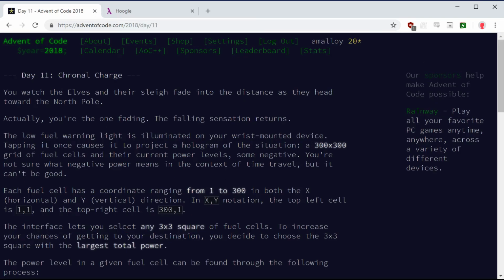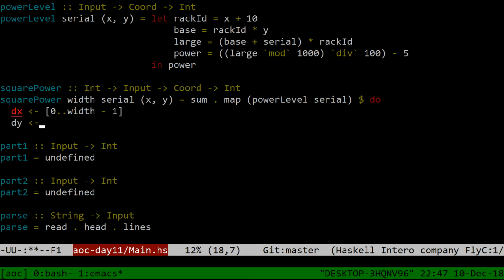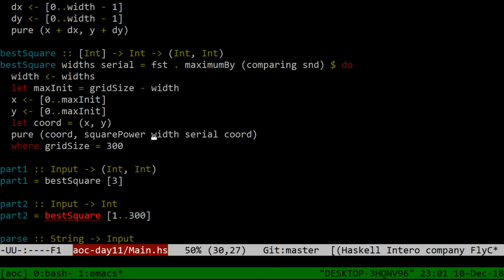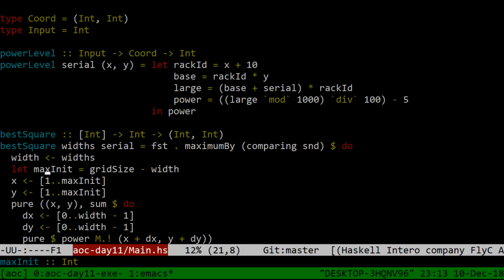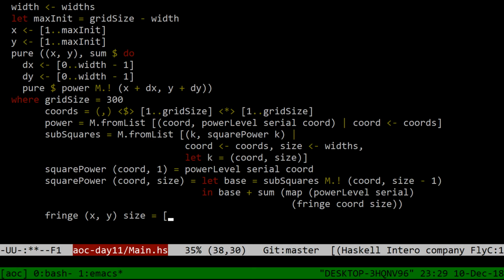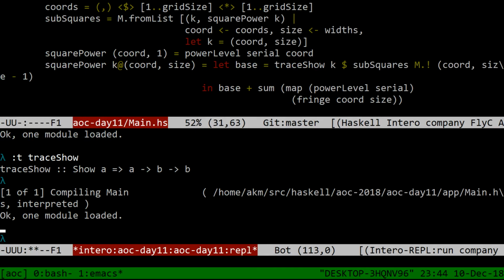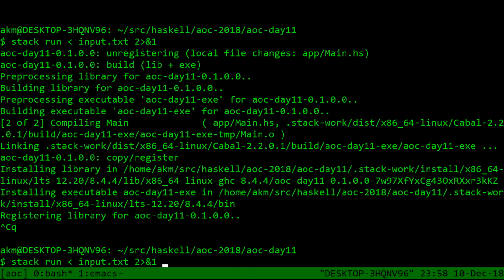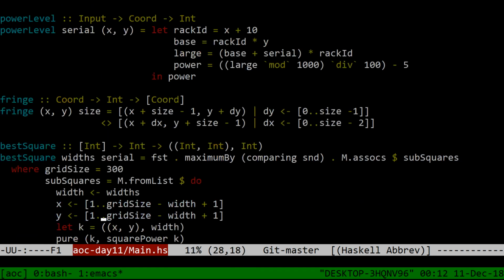[Advent of Code] 2018: day 11 (Haskell)